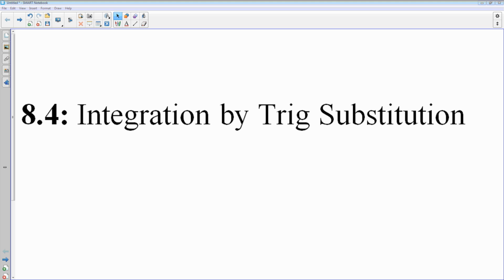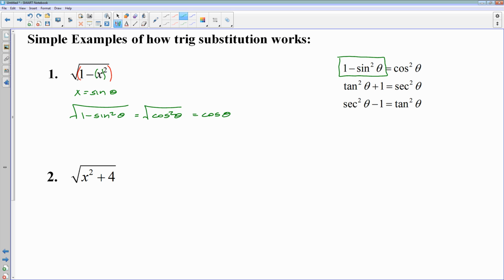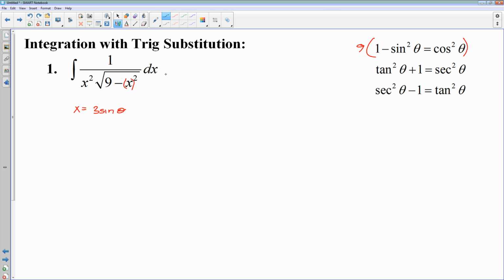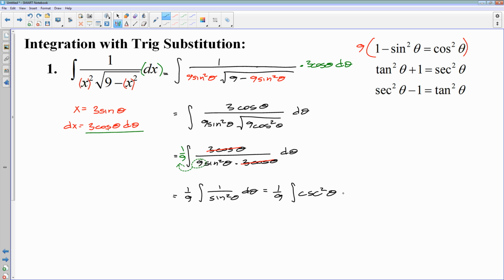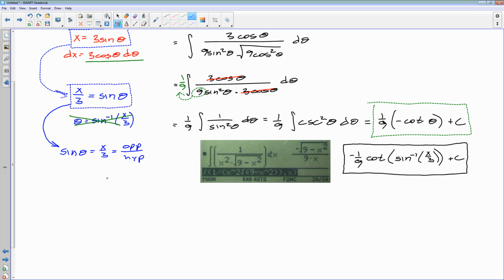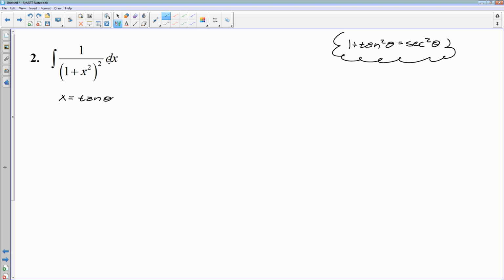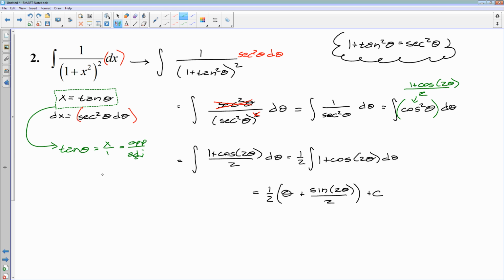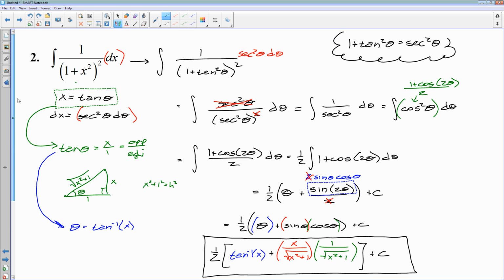08.4 - Integration with Trig Substitution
A lesson on using trig substitution to solve indefinite integrals.